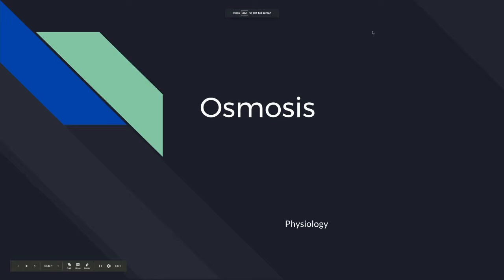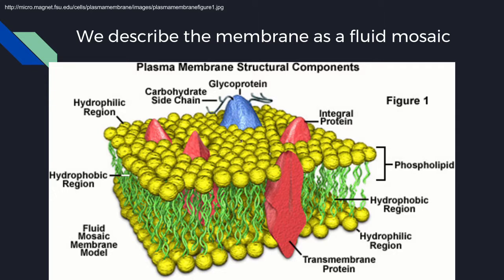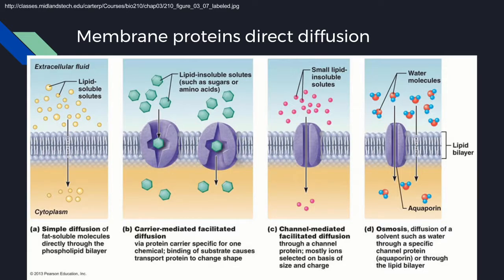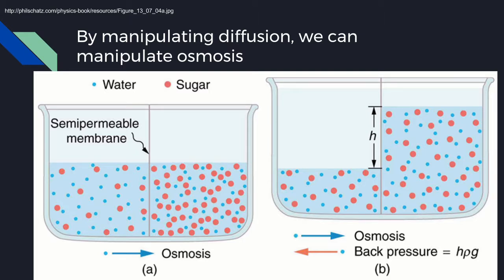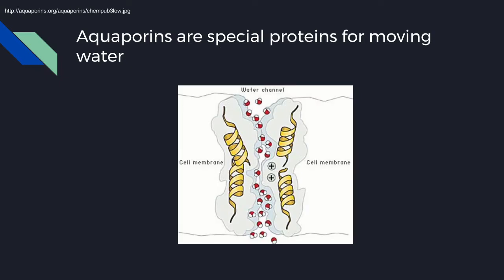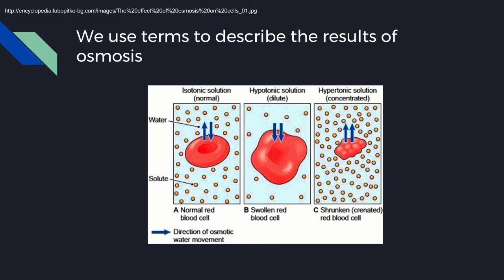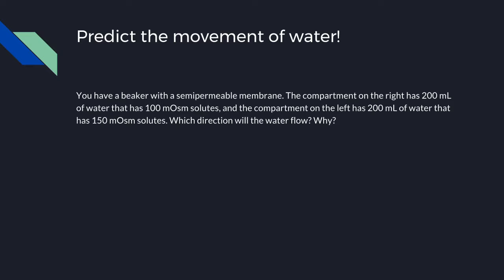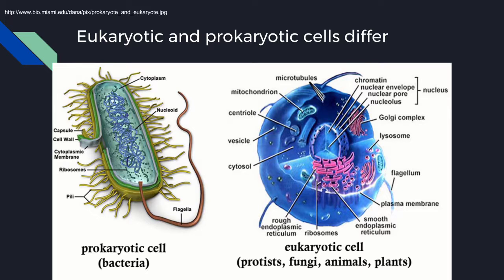Physiology Lecture 04 Osmosis